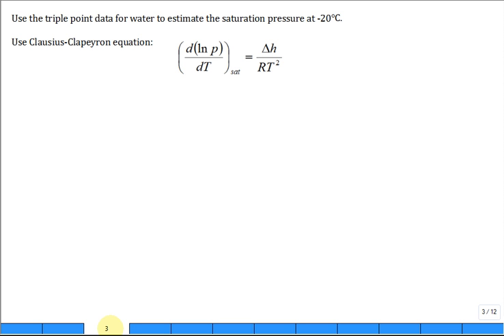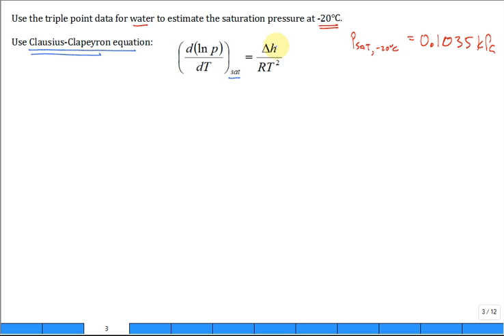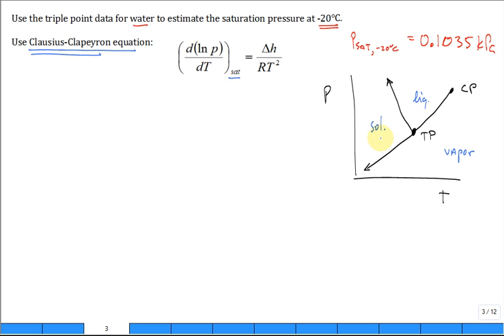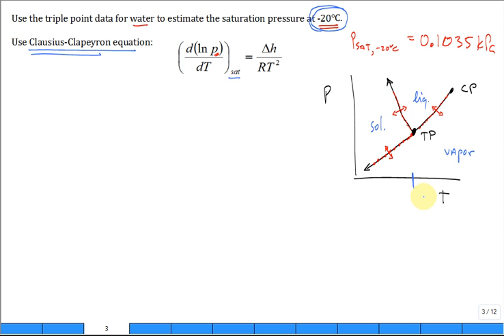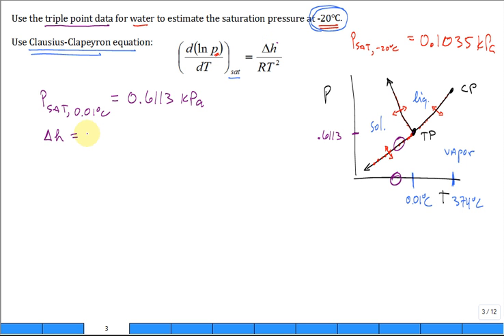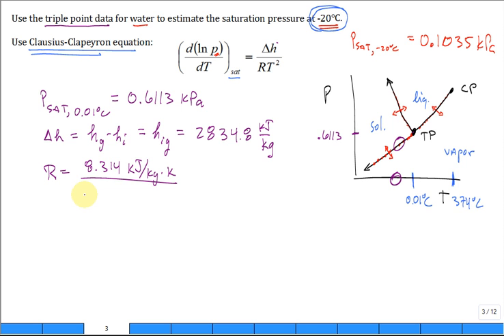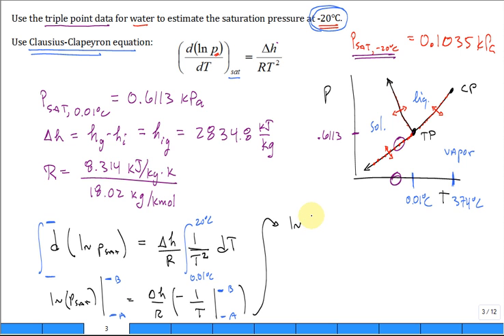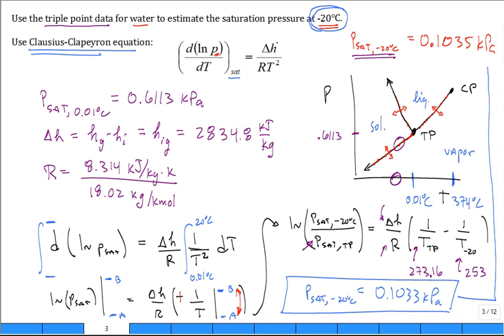Use Clausius Clapeyron water neg20degC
p-T Diagram for Triple Point: 2:40
Triple Point Data: 5:20
Separate and Integrate: 7:00
Answer: 10:28

Application of the Clausius-Clapeyron equation to predict the saturation pressure for water at -20degC using property data from the triple point (0.01 degC).